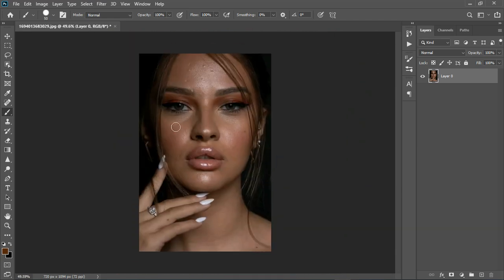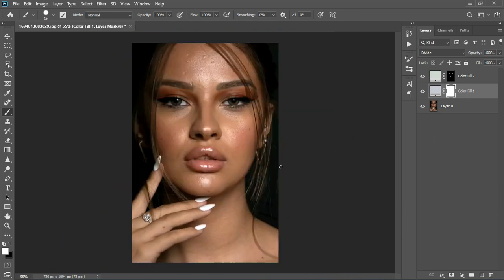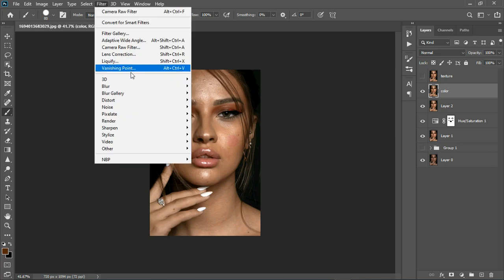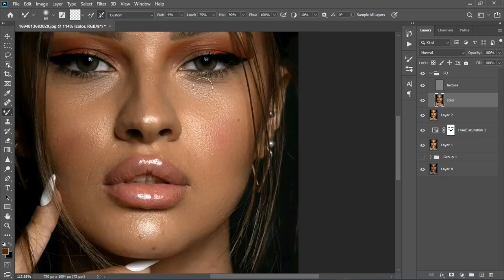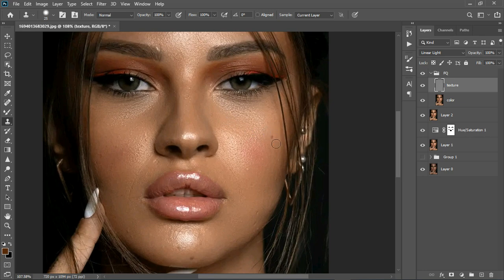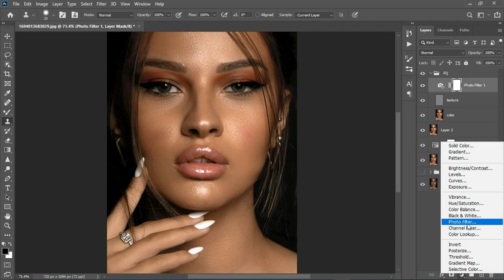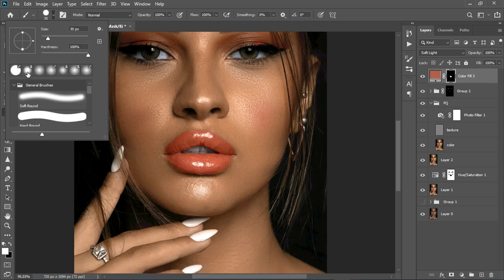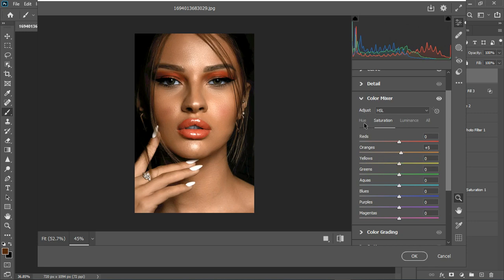When You Notice These 3 Things, Avoid AI! - Advanced High-End Skin Retouching Tutorial in Photoshop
Ai editing is sweeping over the globe, but not all AI-generated edits are successful. For this reason, you should know when to use AI and when to edit manually.
this video shows how to do frequency separation, color correction, dodging and burning and face alignment, how to use the liquefy tool and geometry.